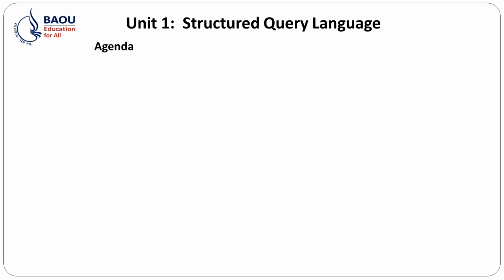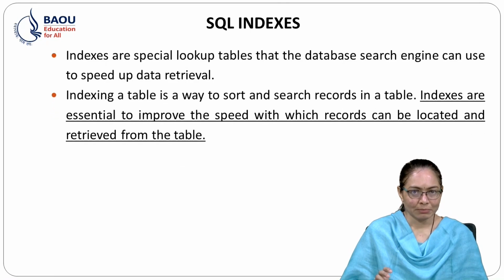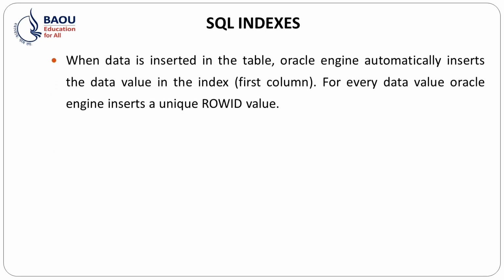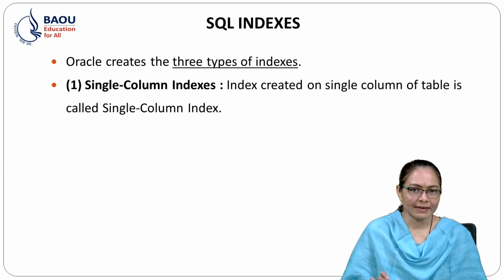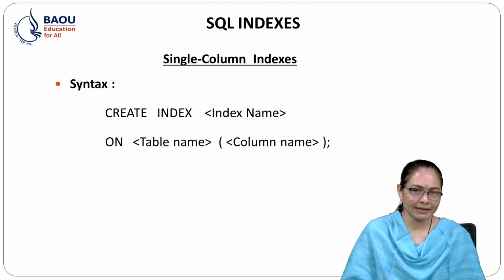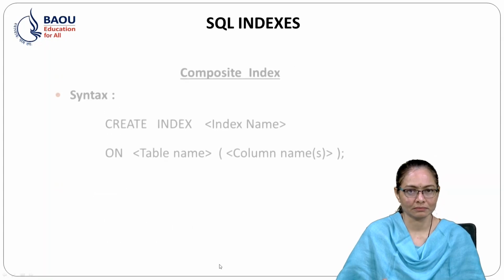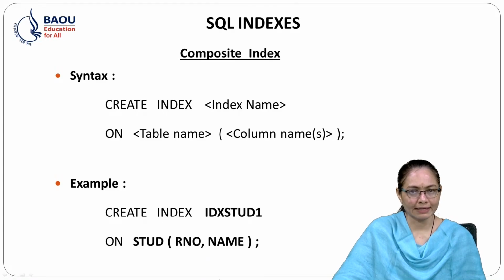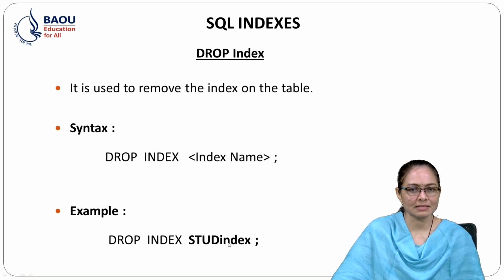MSCIT-102 RDBMS | Block-3 Unit-1 | SQL - Indexes| Part-10